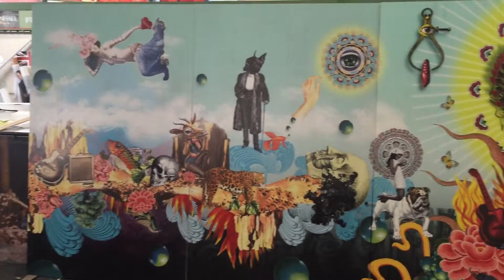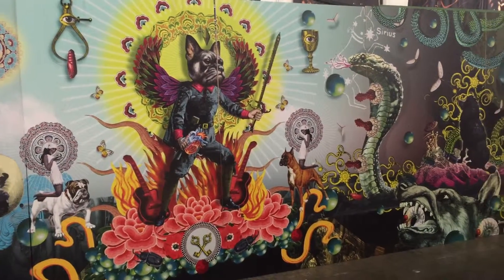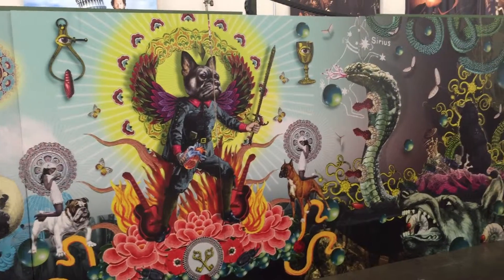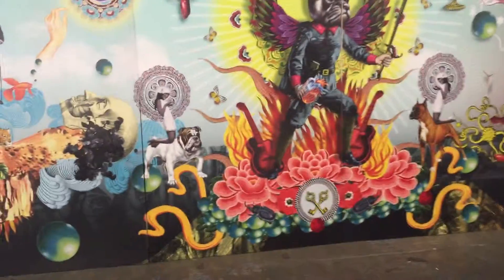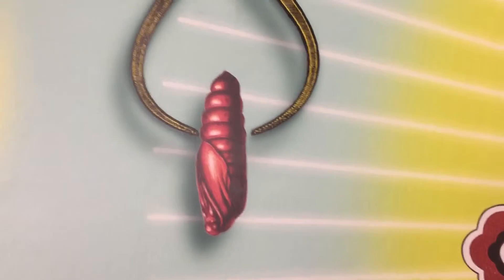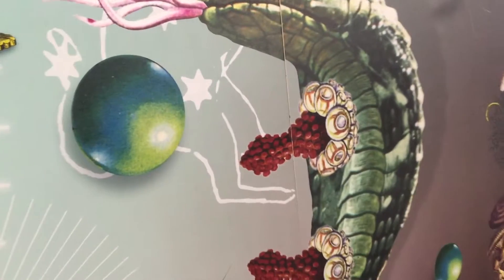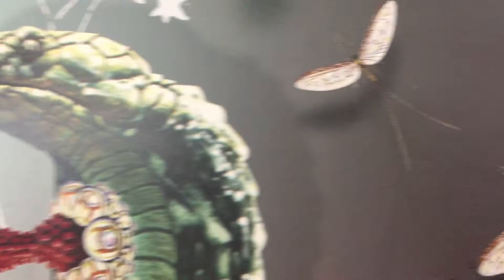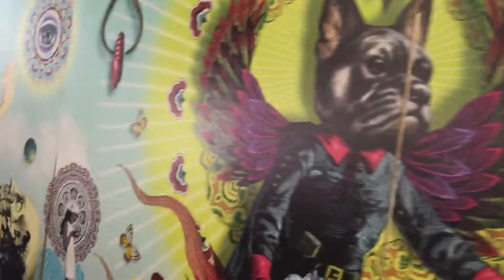Wall Mural for Pizza del Perro Negro [Prolab Digital]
UV Flatbed print on 1/2" print for Pizza del Perro Negro on Newport Beach. Printed on a total of 6 panels. 21 feet long and 6.5 feet high. Very nice print. Gorgeously rendered.